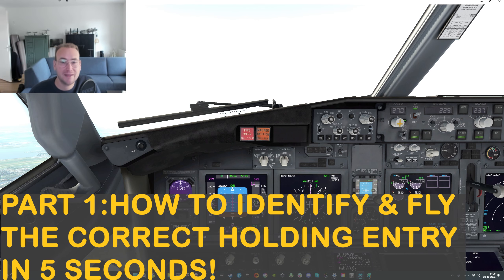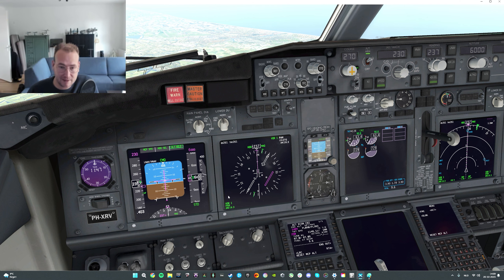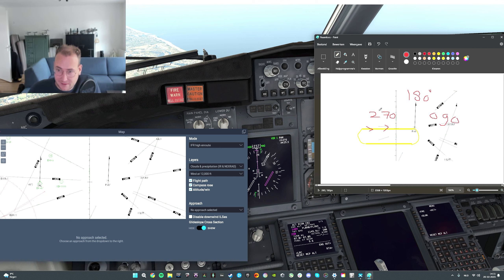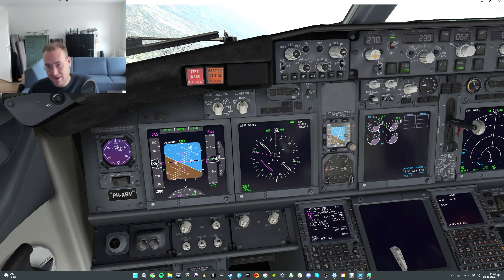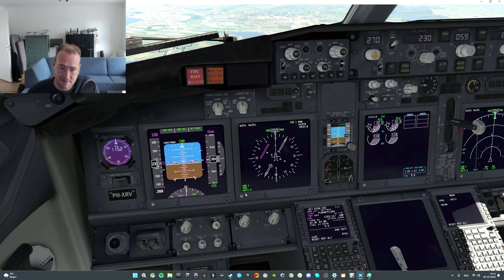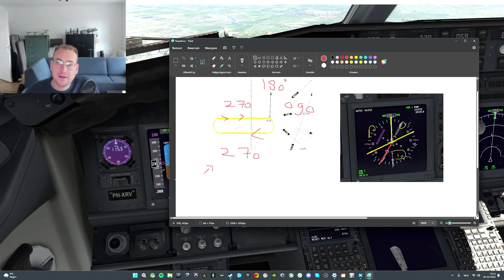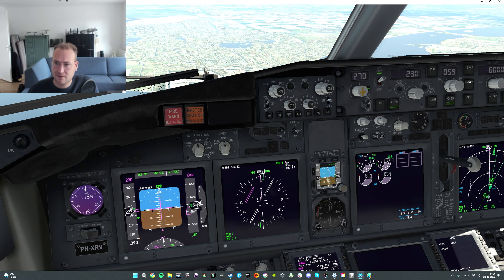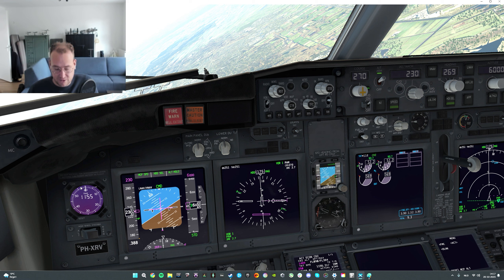How To Quickly Identify and Fly Holding Entries: PART 1: DIRECT ENTRY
Welcome to part 1 of the how to identify and fly a holding series. In part one I will teach you how to identify and fly the direct holding procedure.

Flying the correct holding procedure and fly a correct holding pattern is really important while flying our aircraft. We use the hold function in the FMC all the time, but flying a raw data holding is a key skill to have and maintain.

This video is for you if you are preparing for an airline assessment, a student pilot while working on obtaining your IFR rating, a flight simulator enthousiast, or just a refresher for fellow pilots! This is not a instruction video about VOR's and Radials, but purely identifying the correct holding procedure.

I made this video in preparation for my own Line Oriented Evaluation (LOE) simulator session and I hope it will help you 2! Credits for Captain Joe for his ‘thumb’ method.